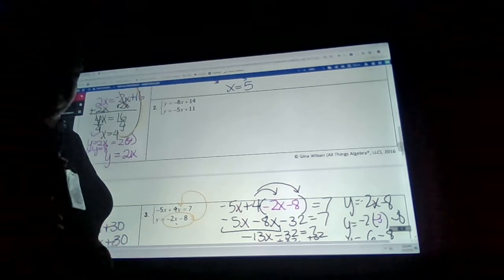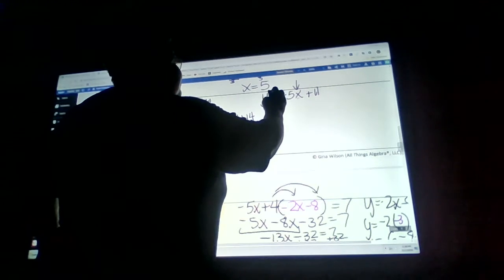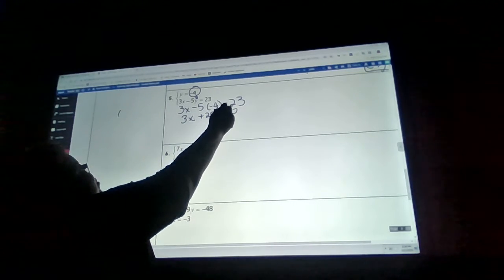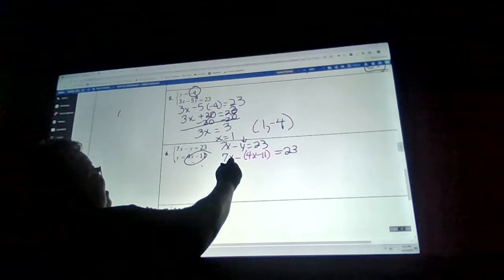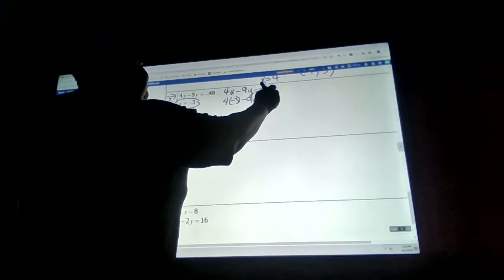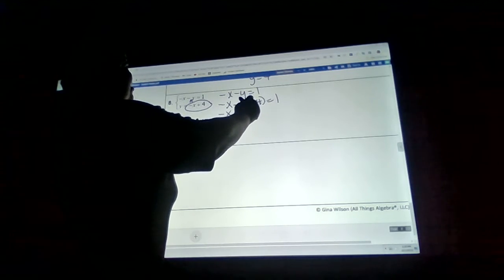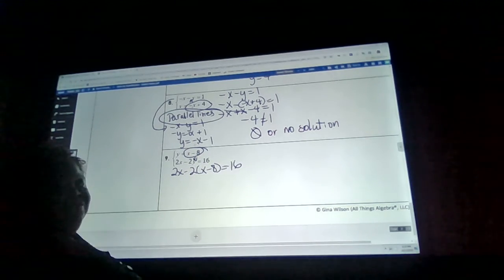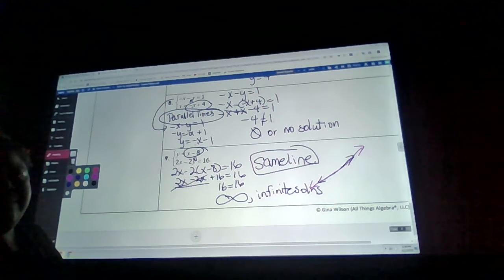Solving by Substitution - Examples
Examples from guided notes